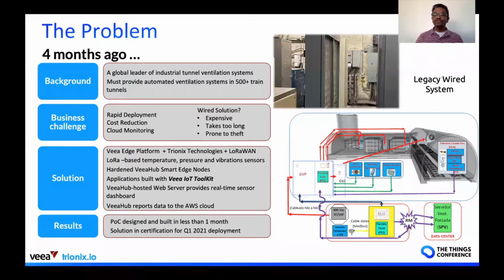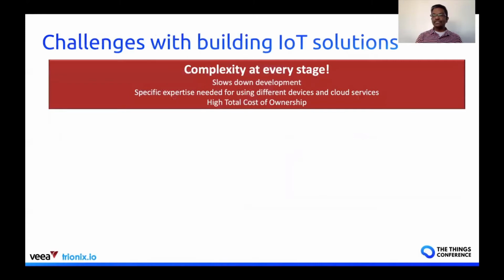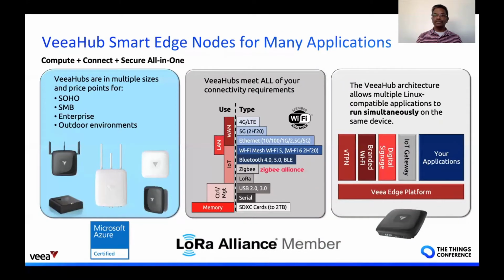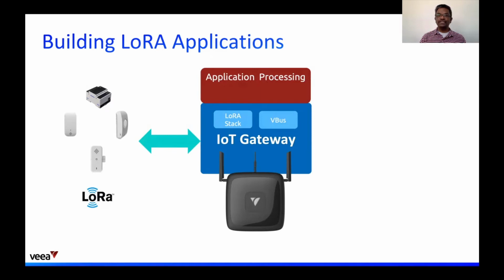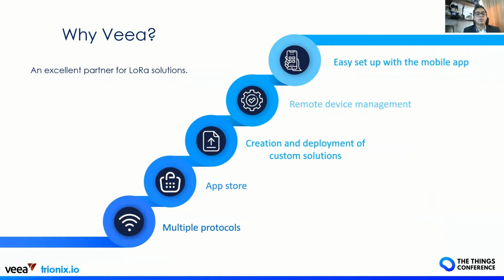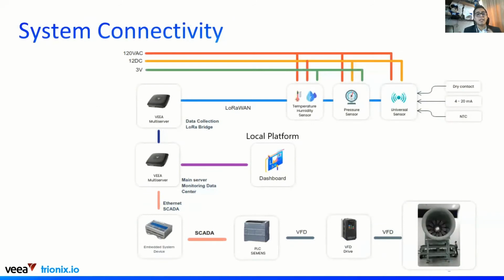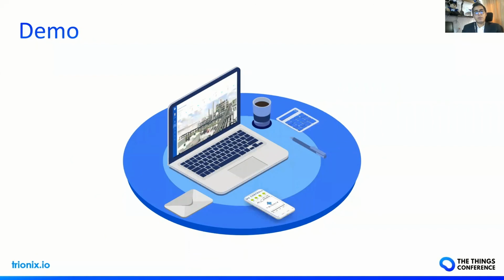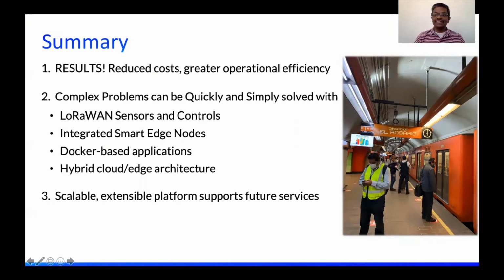From Tunnel to Cloud: Building a simple, scalable LoRaWAN solution underground - Mohan Gundu (Veea)